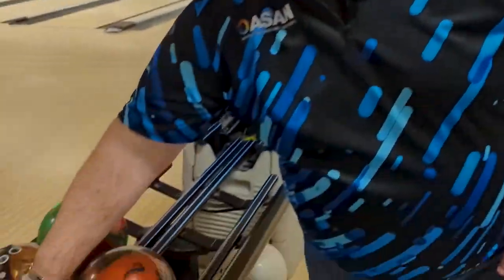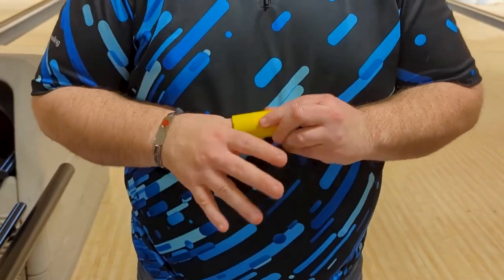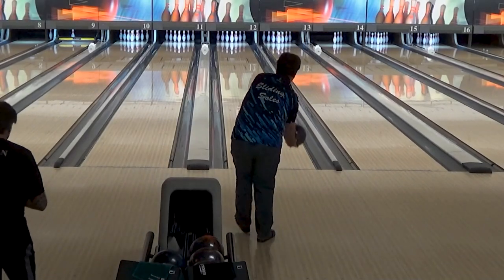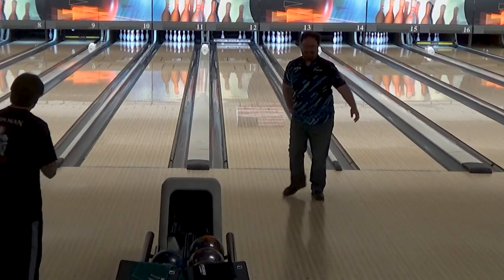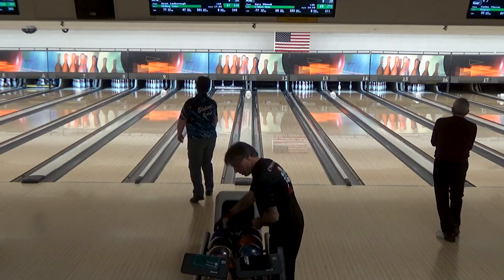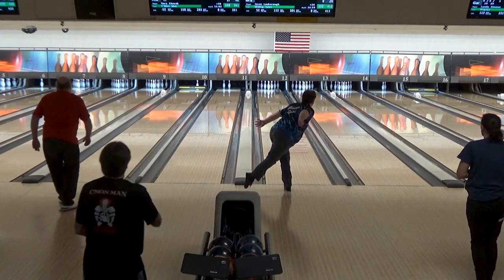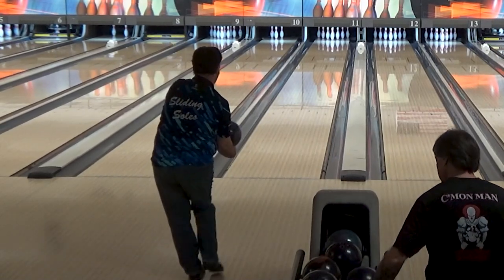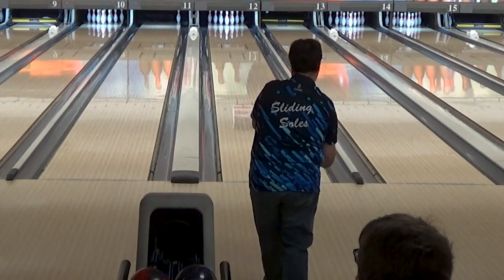Will a Tighter Thumb Improve My Shot? - Bowling Vlog 052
I decided it's time to make a major change by working on the fit in my thumb and making it a lot tighter front to back. Let's talk about the change and see how it goes!

This video features the 900 Global Zen and Storm Nova.

This channel supports ASAN - the Autistic Self Advocacy Network. or visit this link to donate directly to them

It's an easy to use source of high quality music fully cleared for usage on YouTube and other platforms. - if you decide to try it for your content! (I get a free month whenever somebody starts using a paid plan.)

0:00 Intro
2:05 The Bowling Part
5:30 The Talking Part
6:10 Talking Up My Teammates